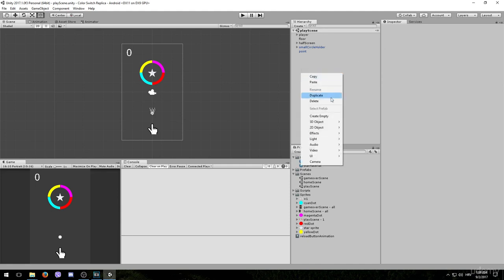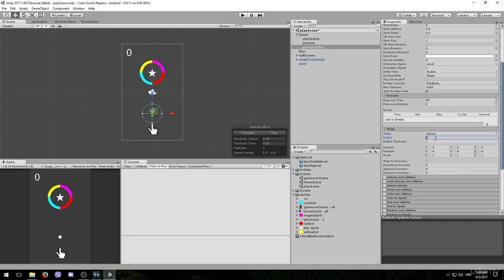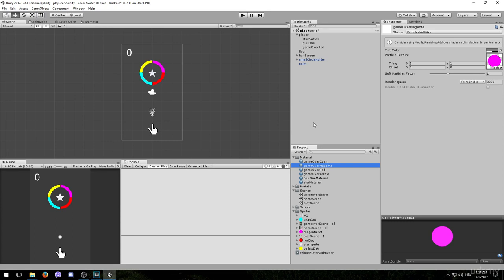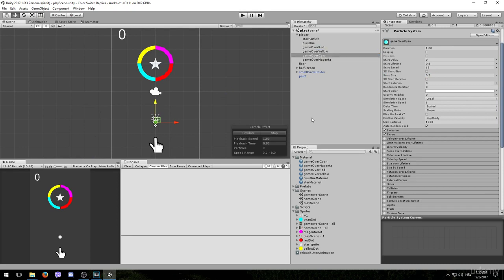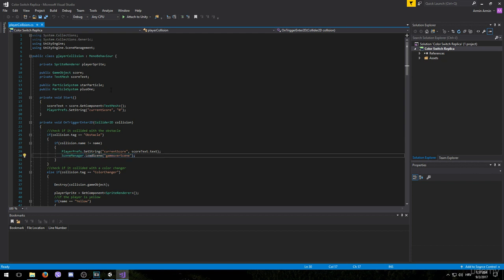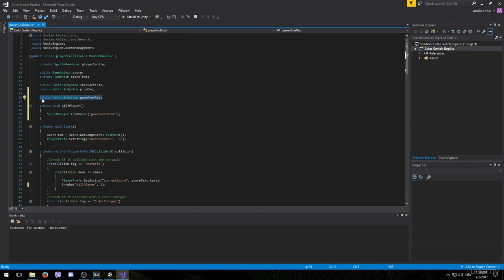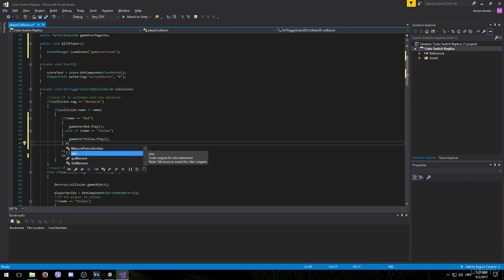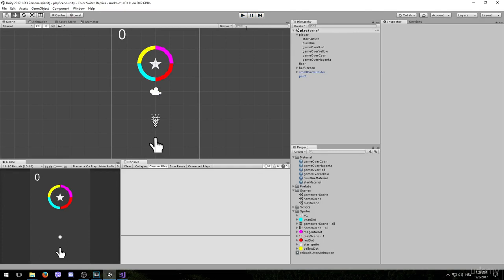Adding more Particles vol.2 👨‍🏫 | Unity Game Development 🎮 Part-32